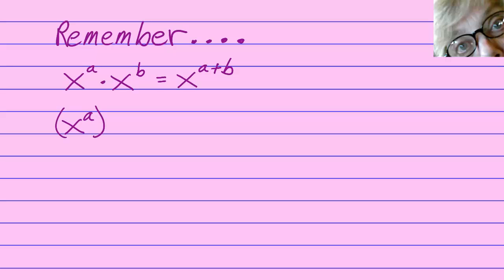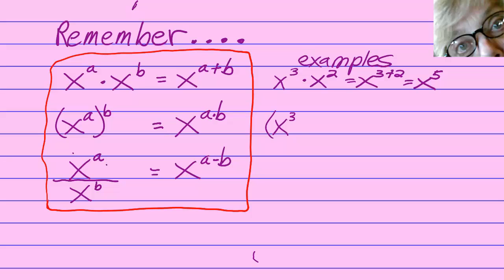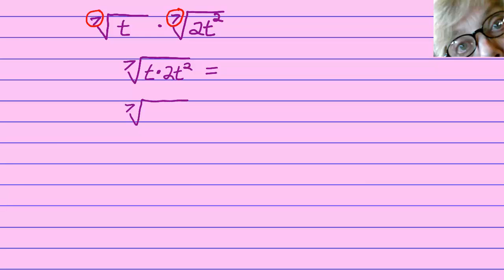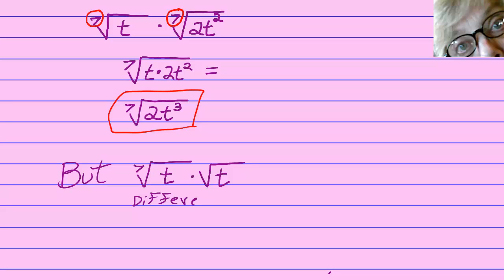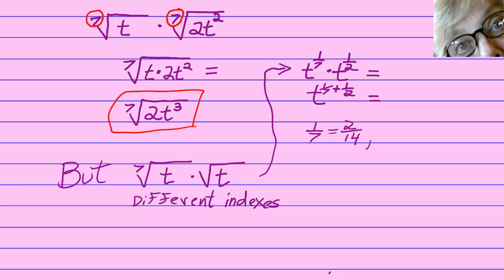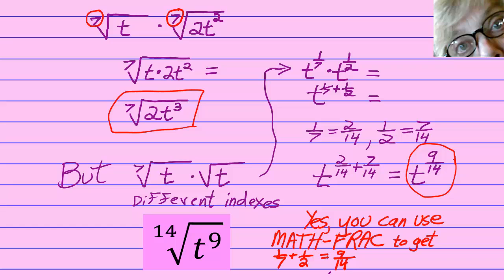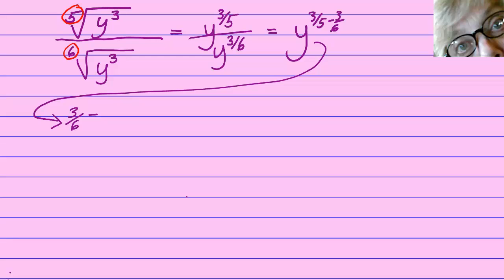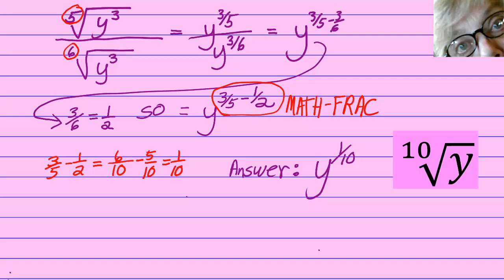Multiply and Divide Radical Expressions That Have Different Indexes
In this video, we multiply and divide radical expressions that have different indexes (indeces).